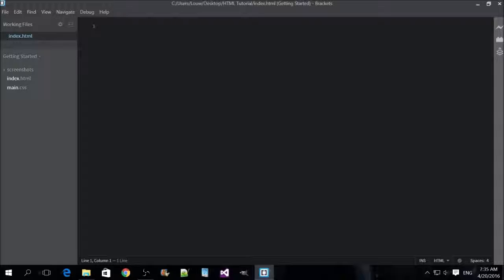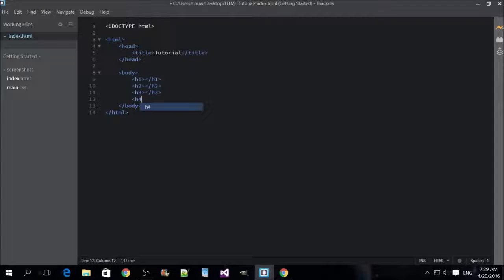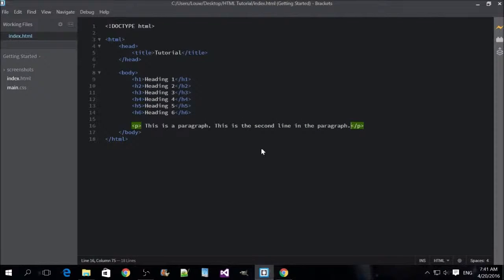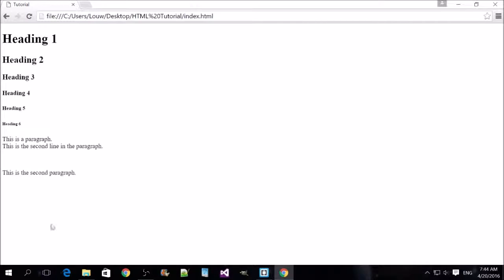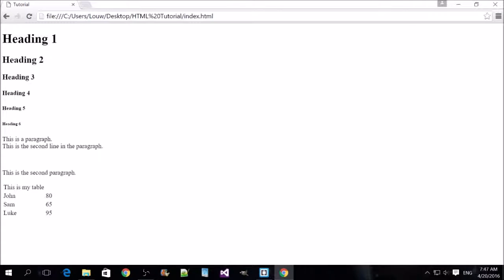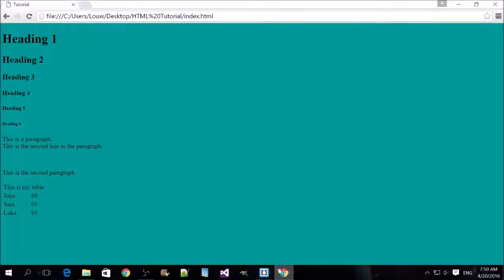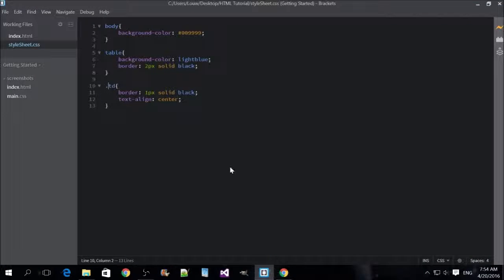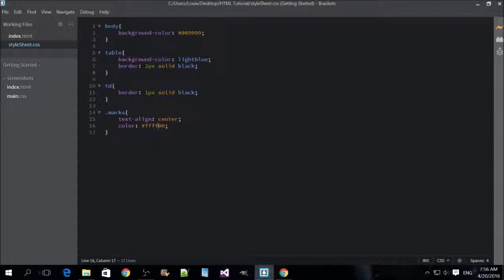HTML & CSS #1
This is the 1st video of mt tutorial series of HTML and CSS. I create a basic HTML and CSS document. In the HTML file I create paragraphs, div's (dividers), headings and link the CSS Stylesheet. I also do some basic styling in the CSS document.

Any requests or suggestions are welcome, just post them below this video.